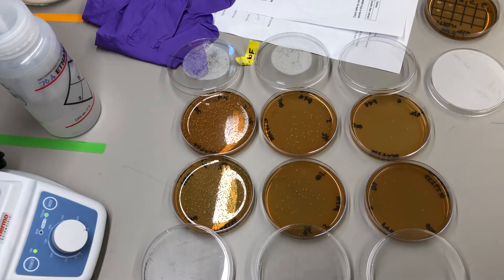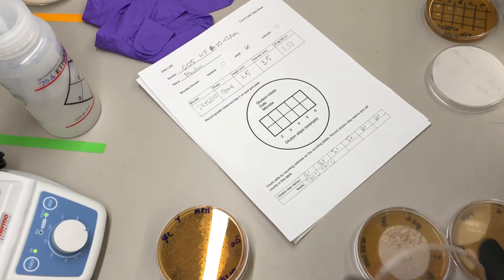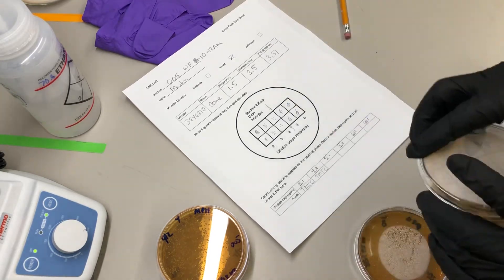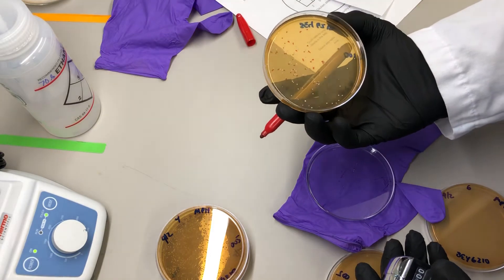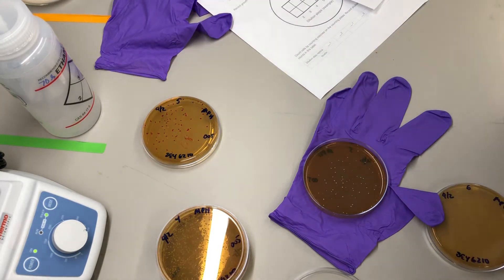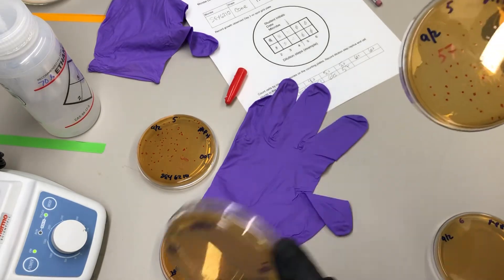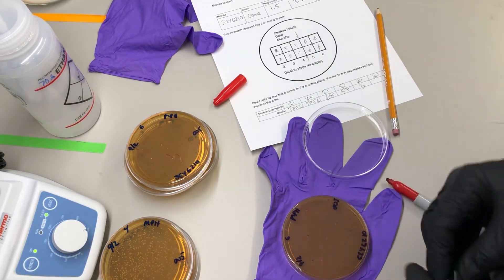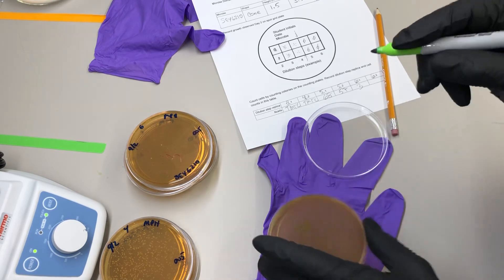Count Cells Day 2 data collection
Instructor demonstrates the counting cells by counting colonies process